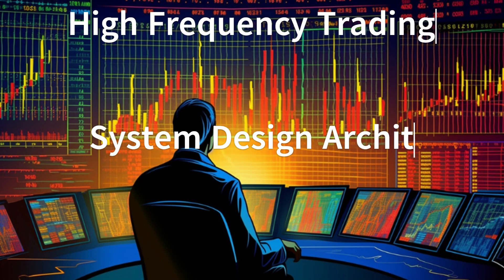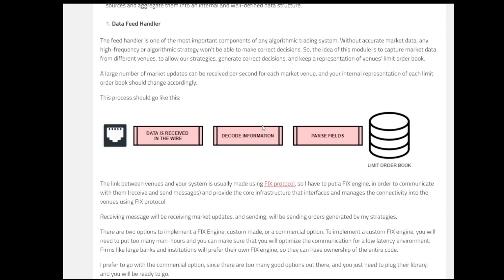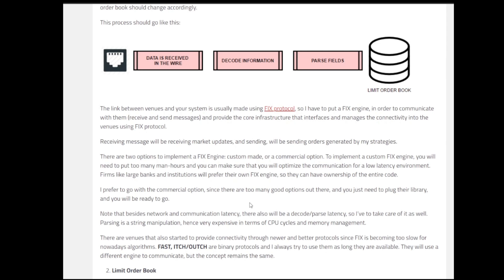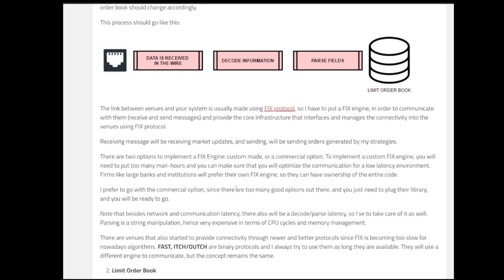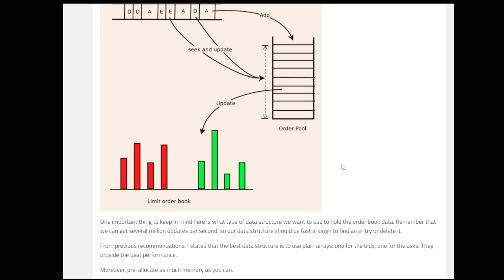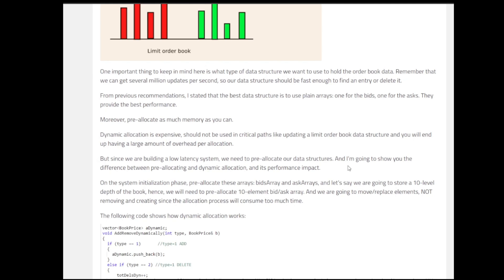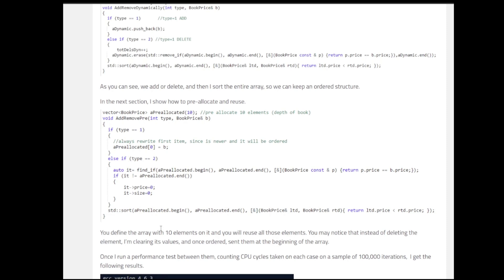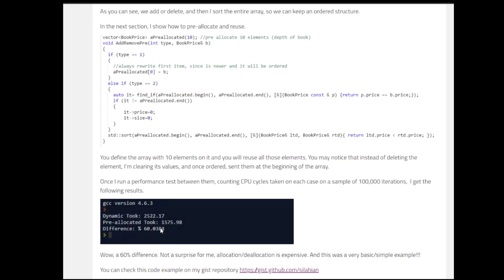How to Design High Frequency Trading Systems and Architecture - Part 1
Dive deep into the world of High-Frequency Trading (HFT) with our comprehensive series, "Mastering HFT: System Design and Architecture."

This series is tailored for professionals looking to enhance their understanding of the intricate design and architecture of HFT systems. Each episode will unravel complex concepts, best practices, and cutting-edge techniques used in the industry to build robust and efficient HFT systems. Join us on this journey to master the art of high-frequency trading system design.